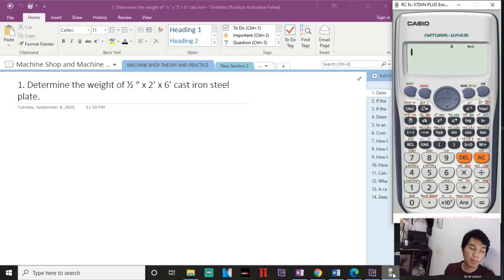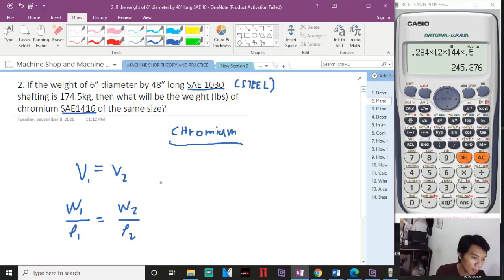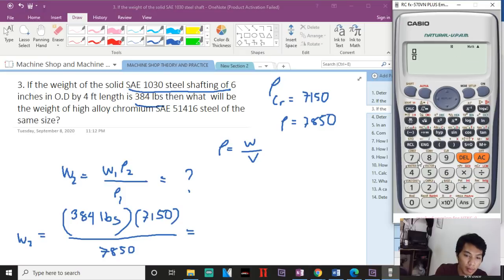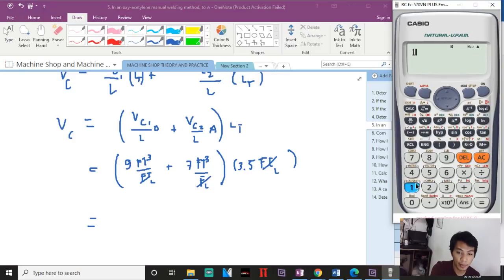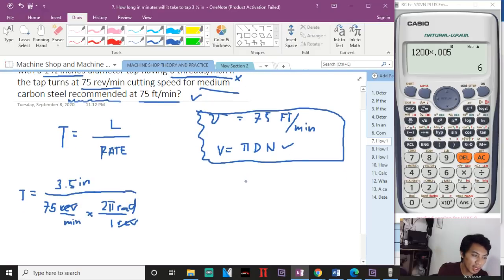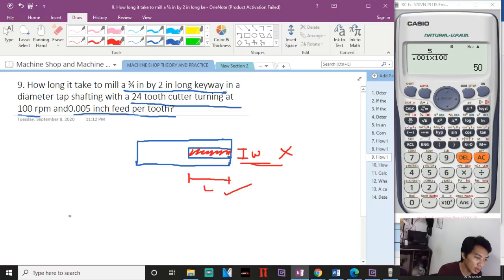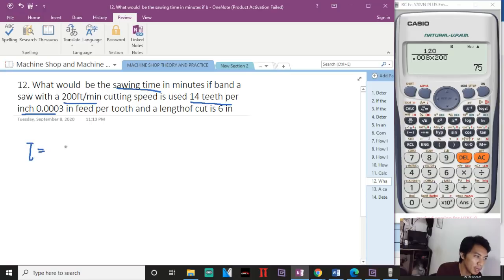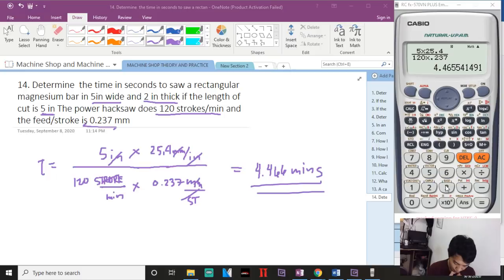Machine Shop Part 1